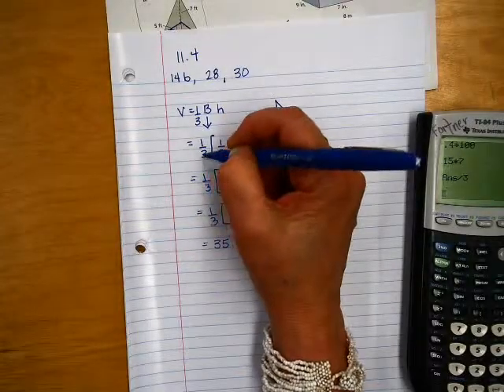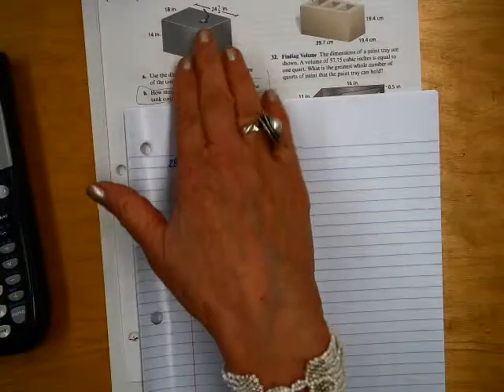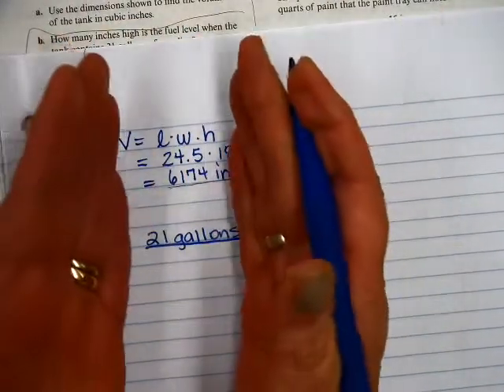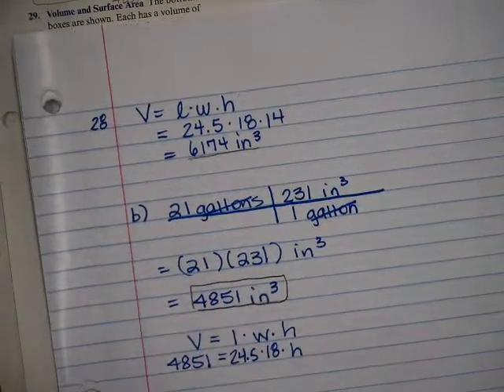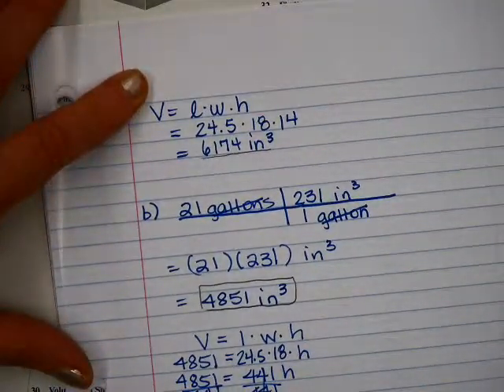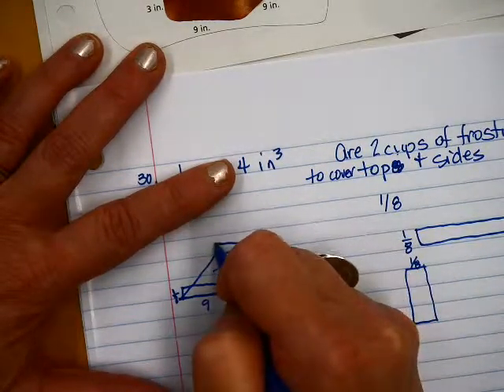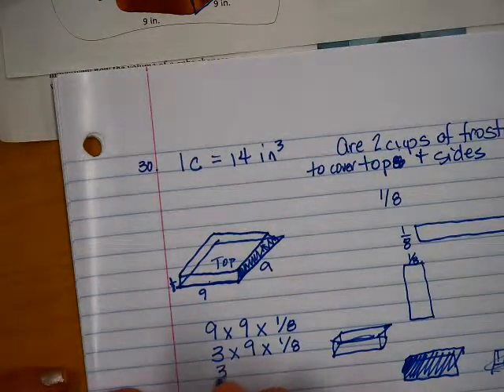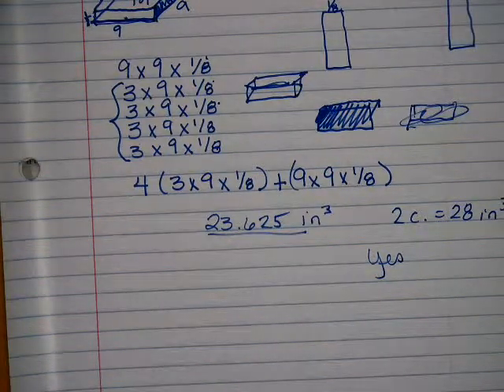1733 spg 16 section 11 4 question 14 28 and 30